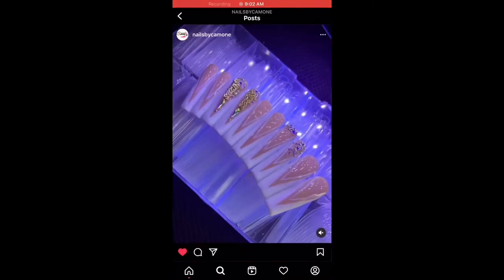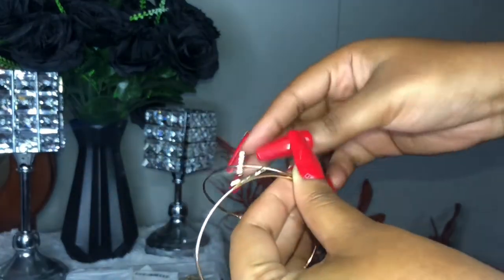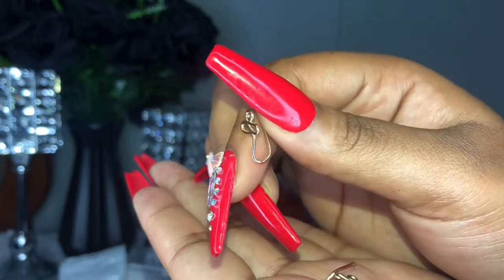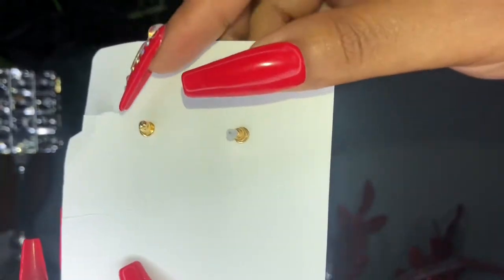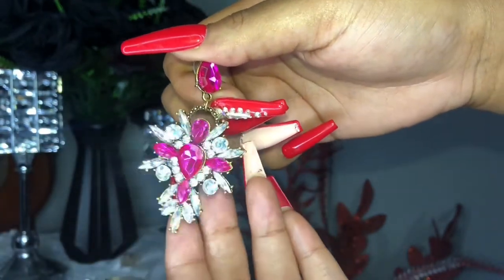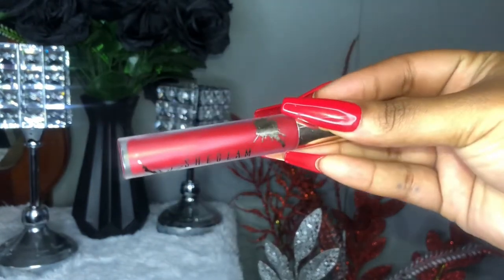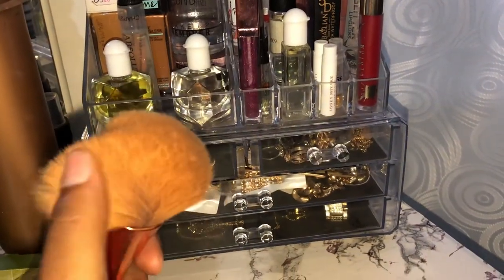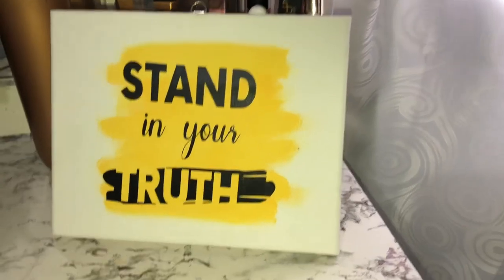Updating my closet with jewelry from SHEIN all under $5USD * and free shipping to JA *MUST WATCH*😬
Names of some of the items from SHEIN
Geometric Drop Earrings
Desktop Phone tripod Holder
10pm d Rhinestone decor ring
Structured nose ring
6pcs Chinese Dragon Pendant Necklace
Rhinestone Decor Key Charm Drop Earrings
Hollow Out Geo Drop Earrings
Open Rectangle Textured Drop Earrings
Flat top sunglasses
Acrylic frame sunglasses
MATTE ALLURE Liquid Lipstick
Studded flat top shield sunglasses
SHEINGLAM HELLO YELLOW  palette